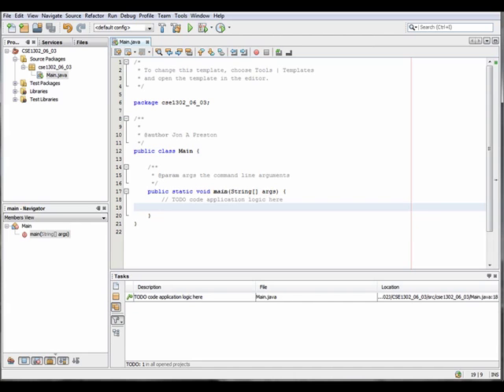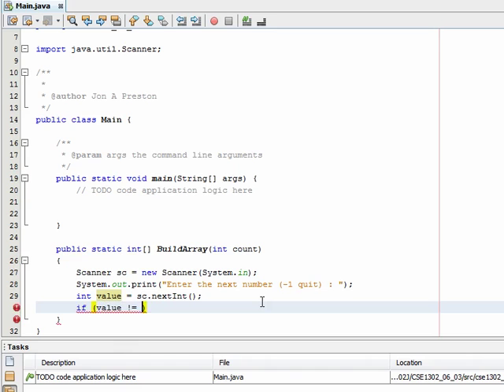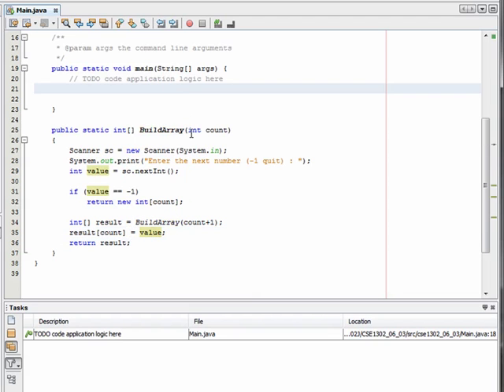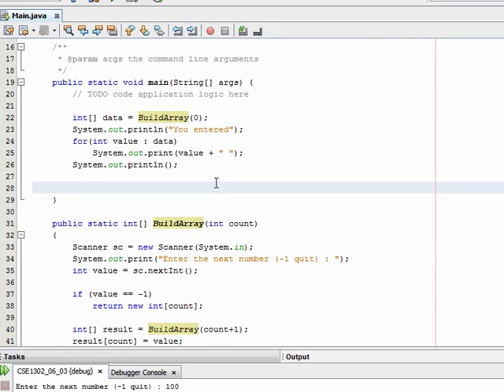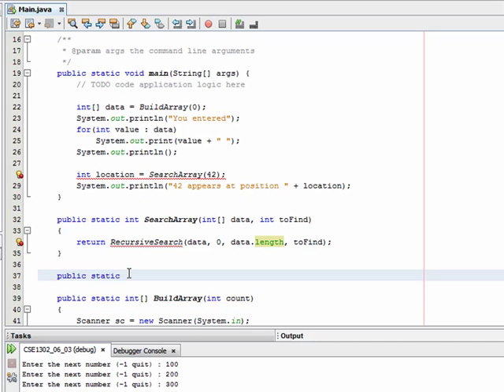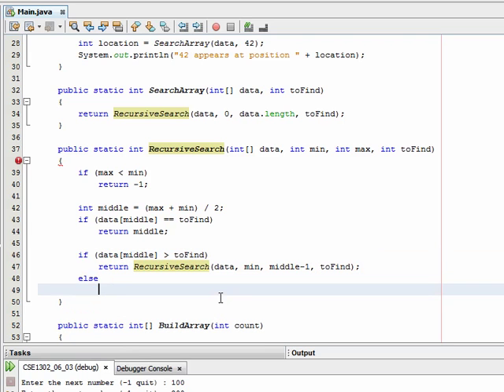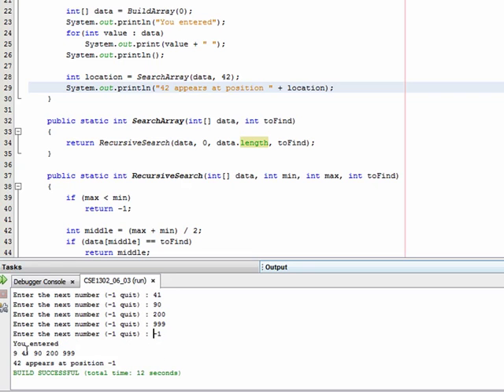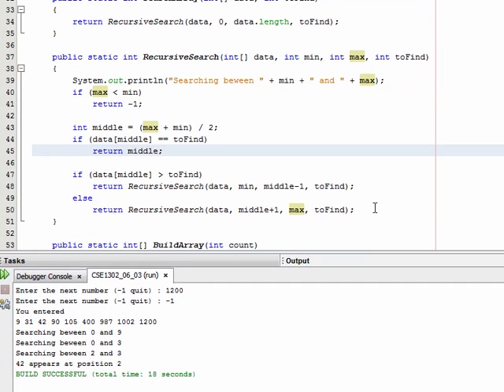Java 06_03